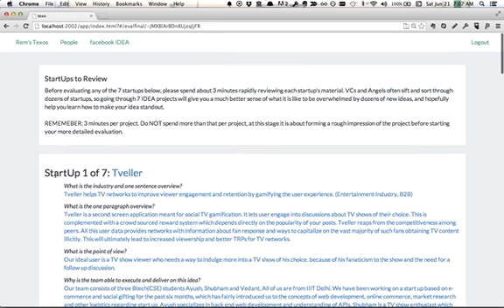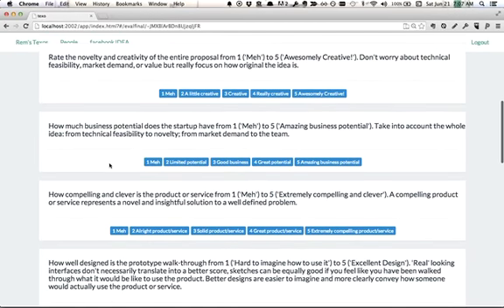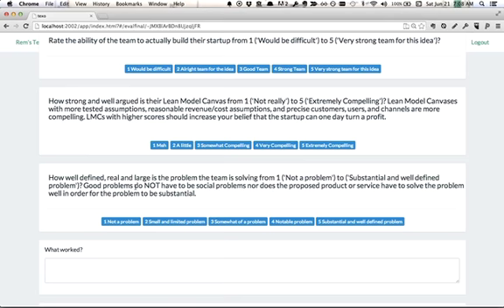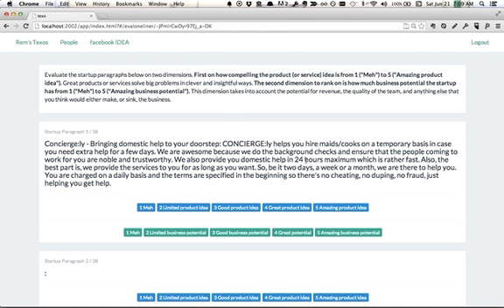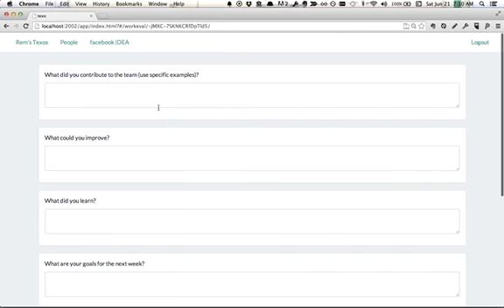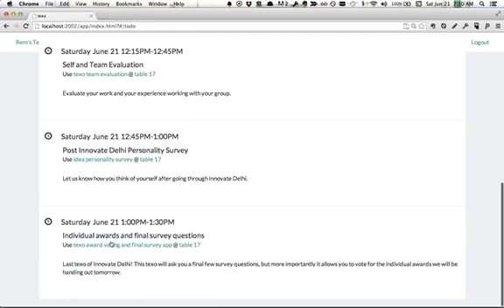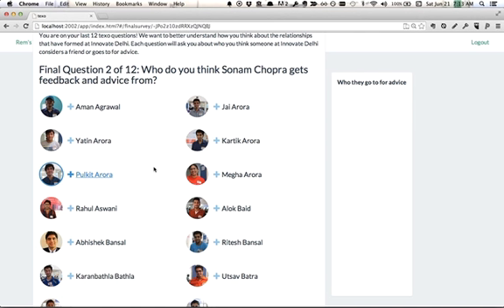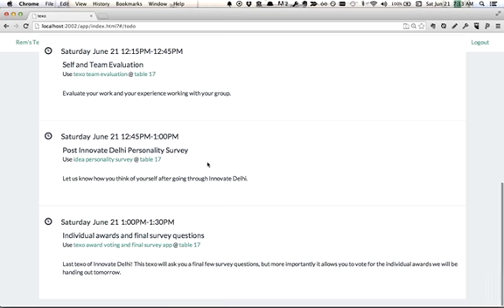Final Full Circle Overview